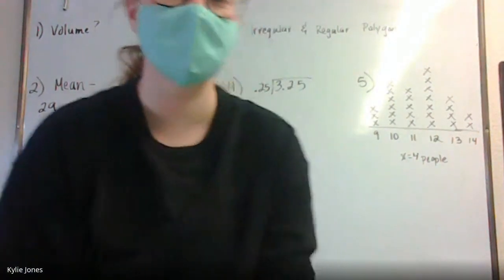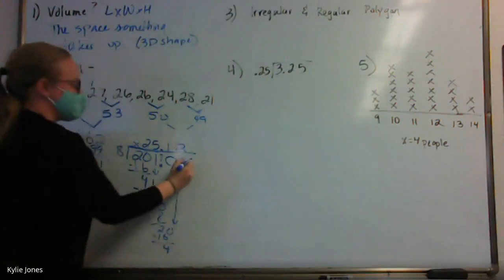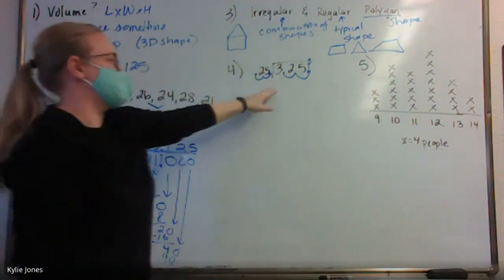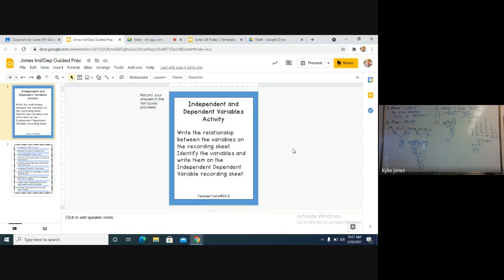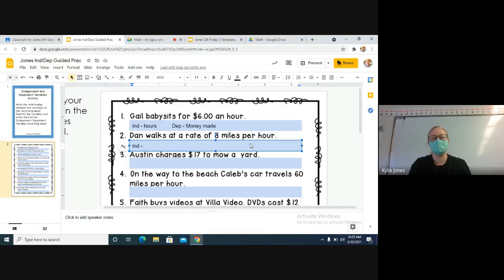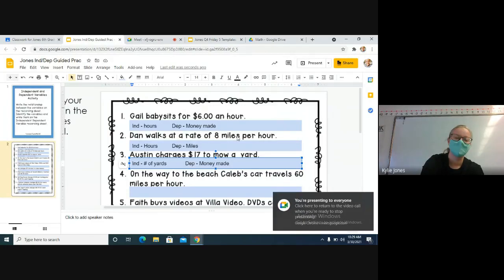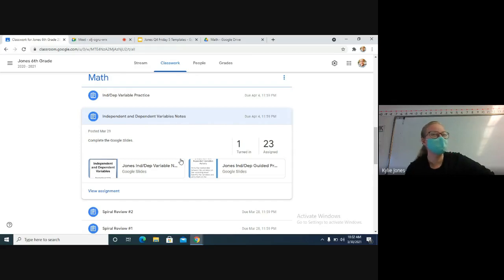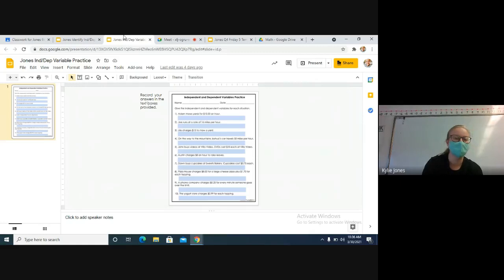Ind/Dep Variables Practice Live Lesson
Complete the practice!